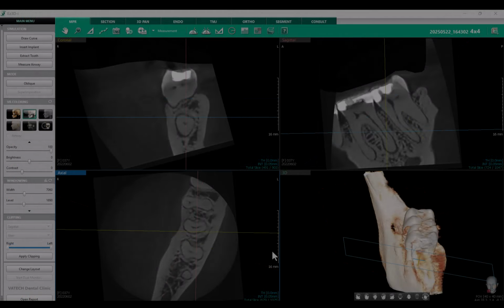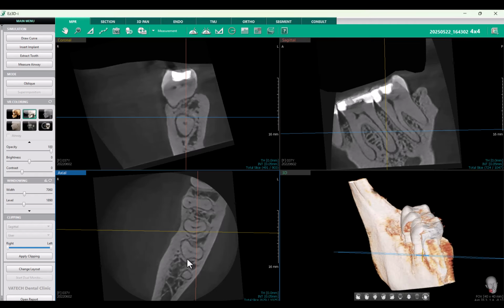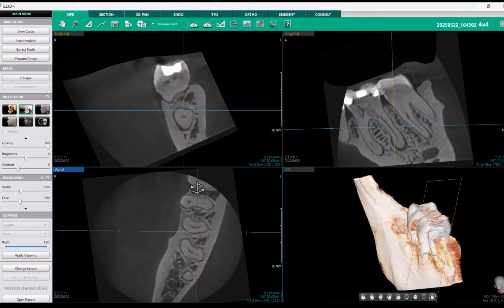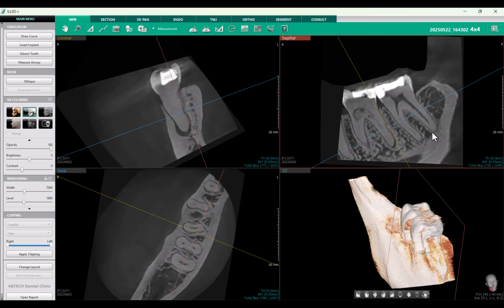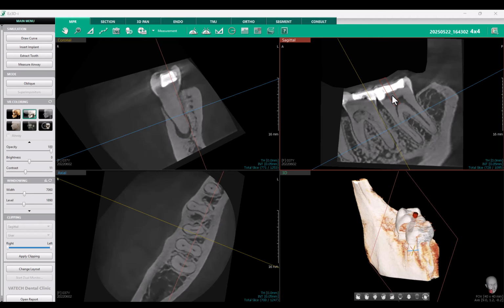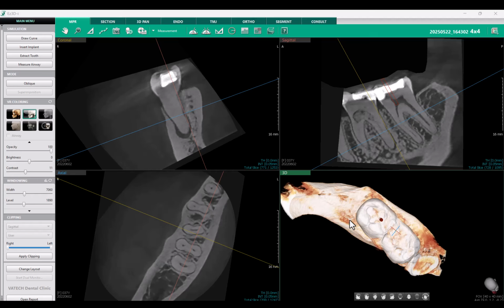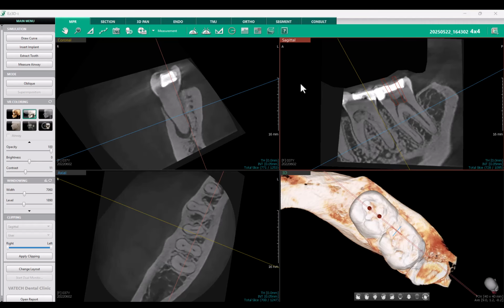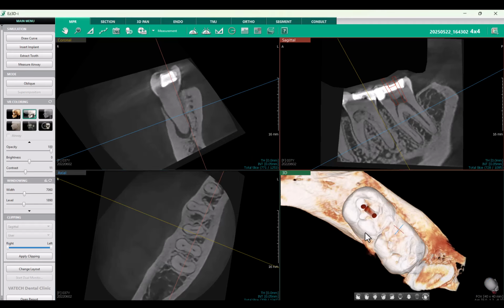Root Canals - Minimize Your Access Using Vatech CBCT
This videos shows Vatech CBCT users how to use CBCT for endodontic applications.  Use the CBCT software to treatment plan and help keep your access down to a minimum AND  know where to begin your access